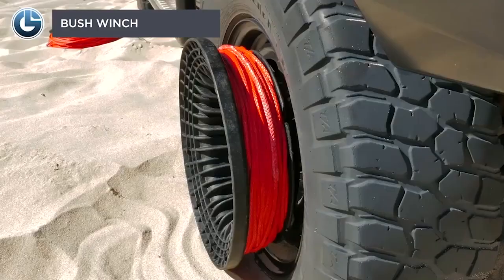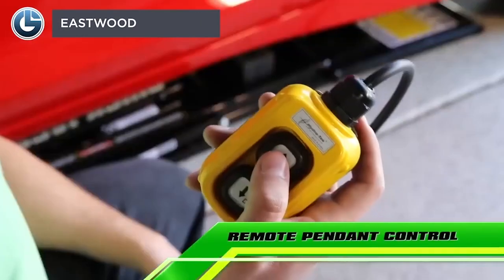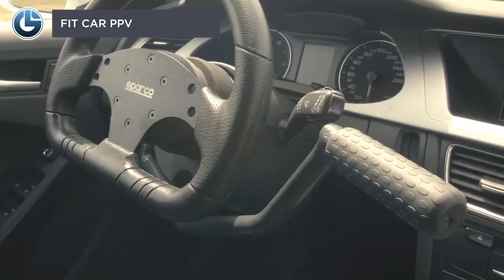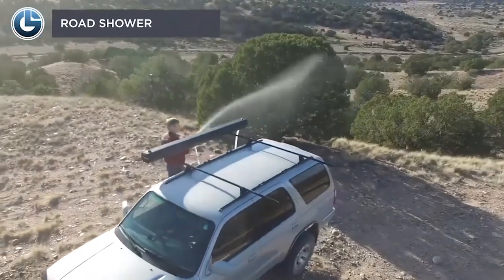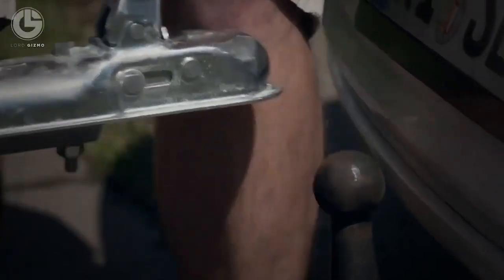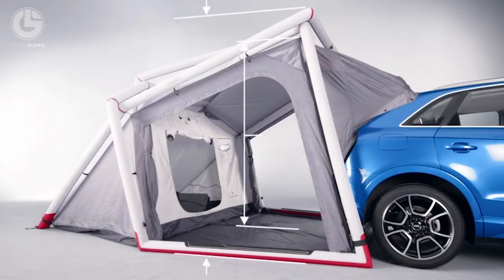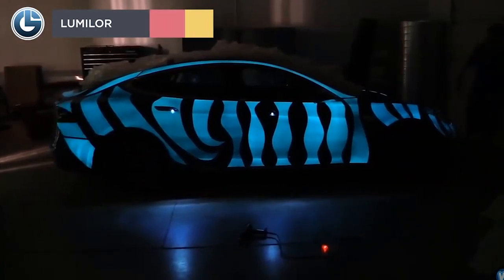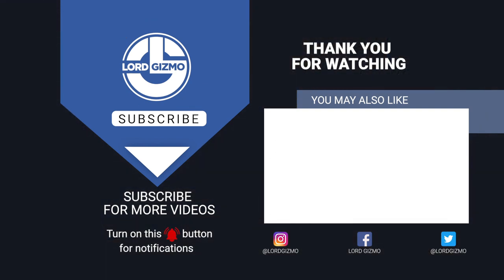Inventions That Will Take You Car To The Next Level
LumiLor is the first patented electroluminescent paint, which allows to design with light in ways previously not possible. The sprayable light paint can turn anything into a glowing light bulb. LumiLor paint emits light when the electrical current passes through it. It is available in 8 different vibrant colors. You can apply it to almost every 3D object.

Auto Fireman is a revolutionary invention that helps you get rid of car fire once and for all. This mini firefighting system is designed to stop a potential firefighting incident in your car engine. Its impressive features include two small fire-extinguishing units with sturdy magnet steel, a heat-sensitive wire that detects high temperatures and flames, quick cooling, and fire-resistance system.

Audi portable camping tent is designed to attach around the tailgate of the Audi Q3, Q5 or Q7; the tent comes in a bag that is barely larger than the cabin case. On opening, it provides a 9.5 square meter floor. It's reasonably large enough to accommodate three individuals for comfortable sleep. You have to pump it with the hand pump, and it just takes seven minutes to inflate its structure.

V VIPER SWIPER
Driving becomes so hard without having clear visibility, primarily when you can't see through side windows. Most often, you have to leave your seat to clean the windows. It sucks, especially in inappropriate weather conditions

The SEALANDER is a luxurious caravan that can be used both on land and on water. You can connect it to any car as a cozy travel trailer. And when you reach the beachside, the outboard engine lets you enjoy a boat ride with a small but powerful engine. SEALENDER's hull is made of fiberglass reinforced plastic, which is seamlessly connected with an outer shell. They also sealed it with a layer of gel coating, for the highest quality surface.

It doesn't matter whether you are on an adventure trip or going anywhere. Water can be needed anywhere for any use. The road shower enables you to take ample amounts of water along with your vehicle. This sidekick is best for the convenience of pressurised water in the middle of nowhere. It helps you to clean Sandy feet, dirty paws, and mud slung bikes.

Fit Car is renowned as The World's First Calorie-Burning Car! It's the brainchild of BPO, who has built it cleverly. The Car is based on Audi A4 Avant 2.0L petrol TFSI auto, with the throttle replaced by a bicycle pedal mechanism. Active peddling motion is governed instead of the conventional depressing of the accelerator.

Eastwood Company has devised the QuickJacks Car Lift system, which is the perfect solution for lifting-up cars at the home garage. Now you don't have to fiddle with jacks or need ramps for your big vehicles.

Bush Winch never lets your vehicle get stuck anywhere on any terrain. It works with the help of anchors and high strength rope. The device is easy to install and is robust enough to survive any circumstances while pulling out the vehicle. It is available for 2WD, AWD, and 4WD. You can use it on any terrain such as ice, mud, or sand. Bush Winch is designed in a smart way that minimizes the risk of damage to the vehicle and injury to the driver.